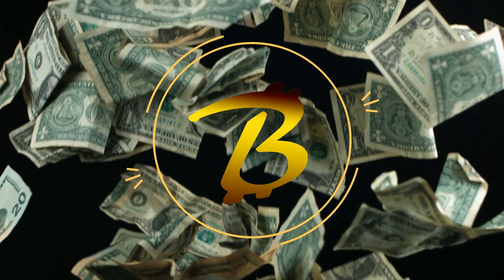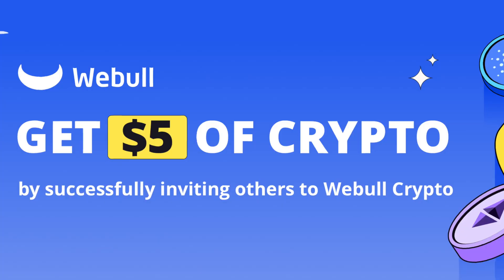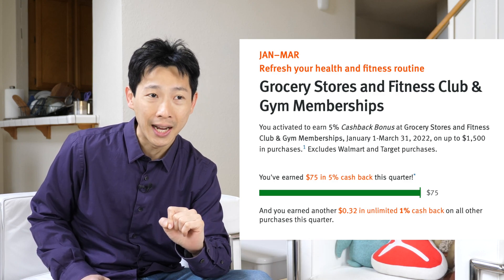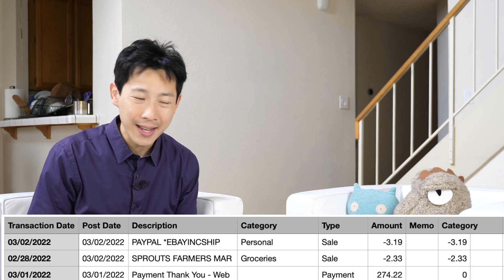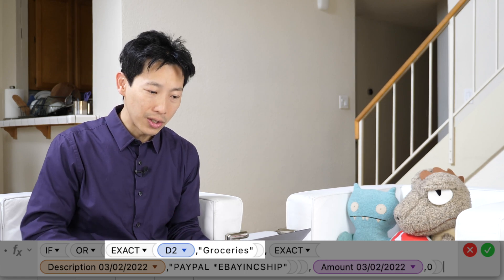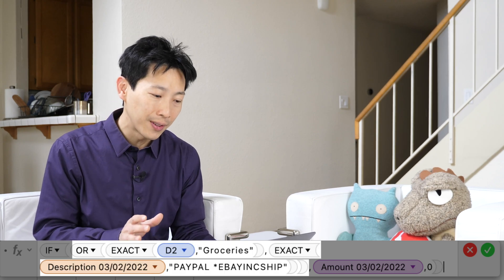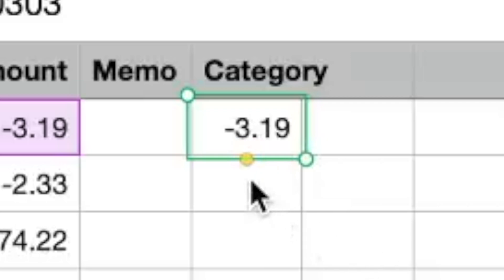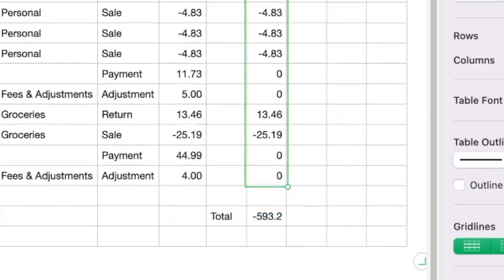How to Check Category Spending on Chase Freedom and Discover It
Chase Freedom and Discover It cards often have 5% cash back on category spending. However, the trackers they provide is often not very up to date and off anywhere from a few days to a whole statement period. This forces the user to go through all spending items, determine if they are within a category and add them up manually. This is a tedious task and so I devised a method to let you add it up more easier via a spreadsheet.

If you still need an example of the spreadsheet, use this one where you can see the formula I used (Formate is Mac Numbers)